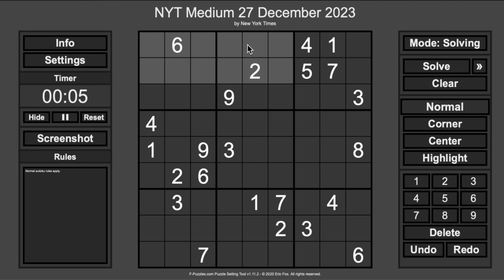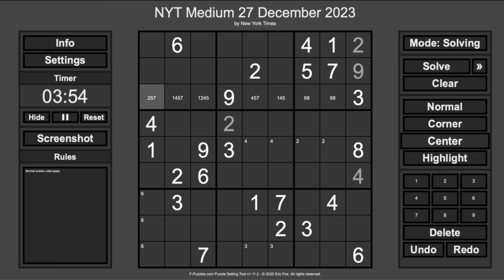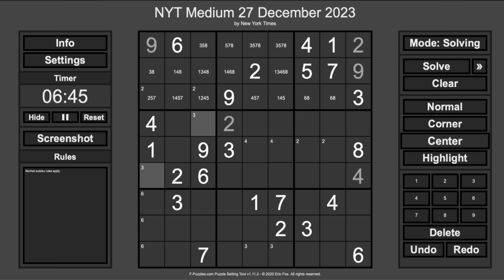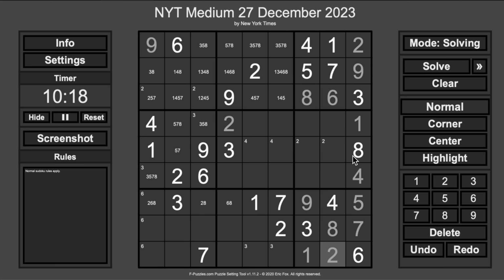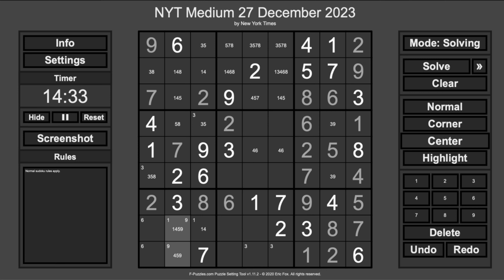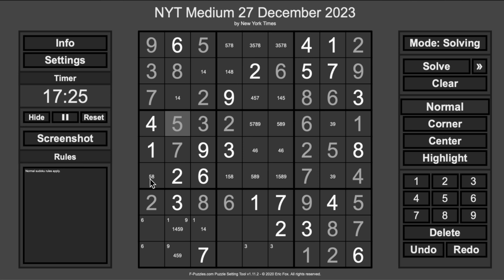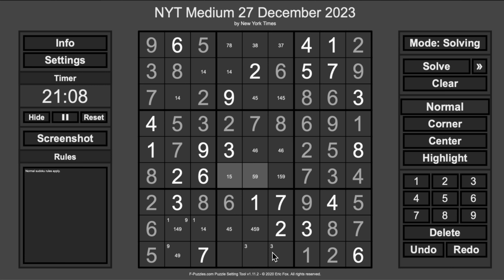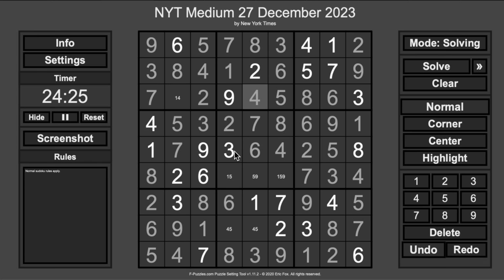sudokunyt 2023 12 27 medium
0:00 intro
0:32 intro
3:57 on the road
19:15 on the homestretch...
25:20 outro...